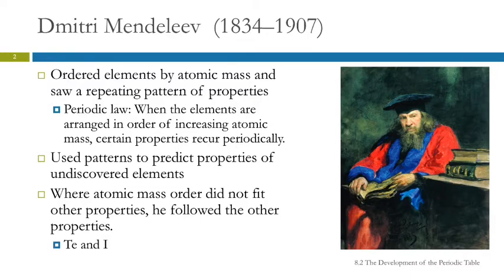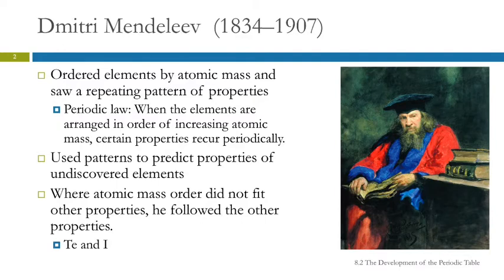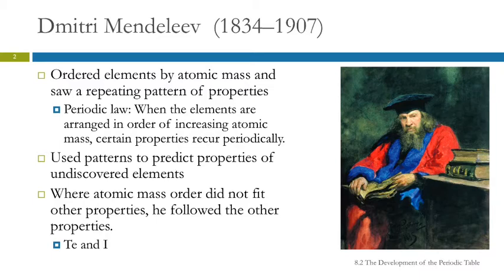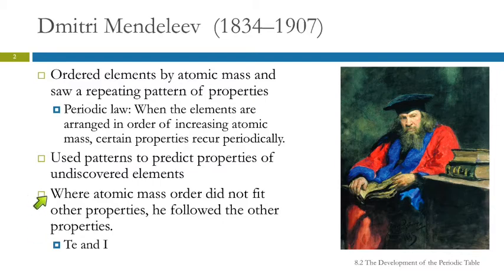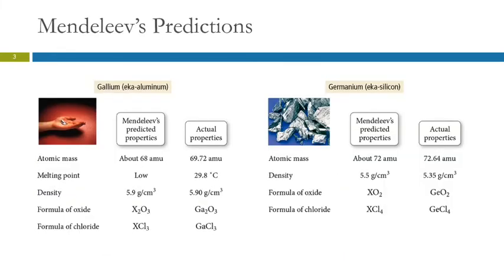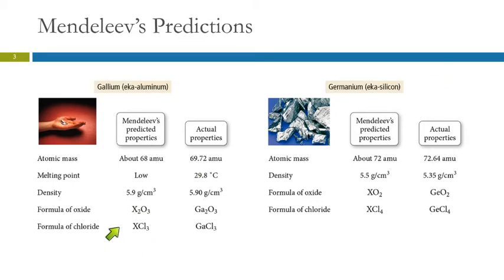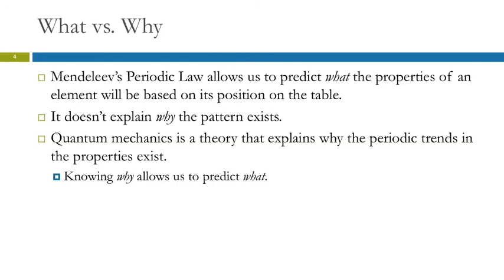8.2 The Development of the Periodic Table